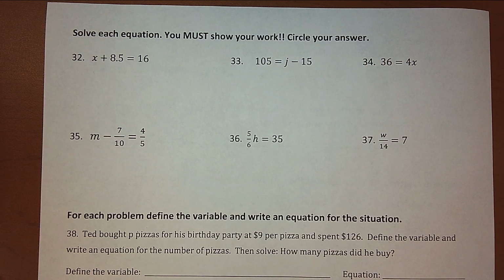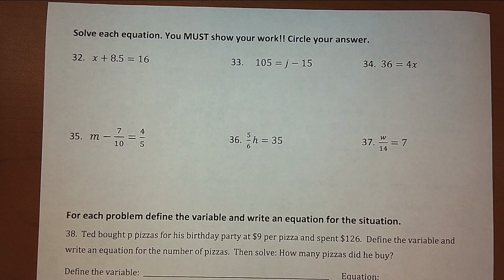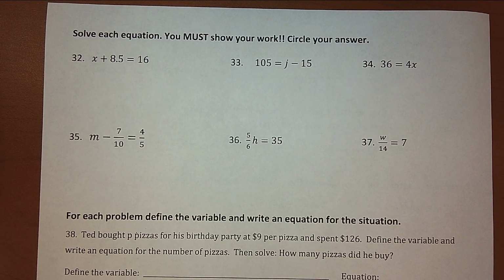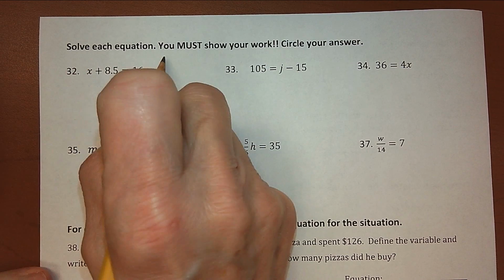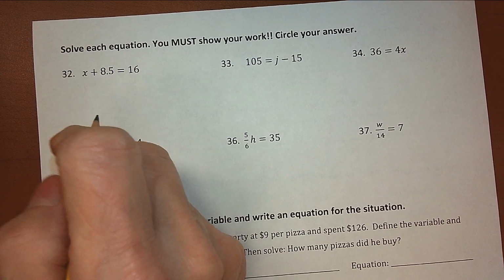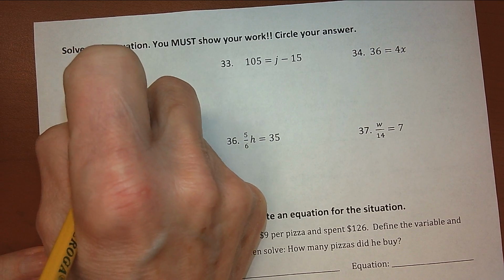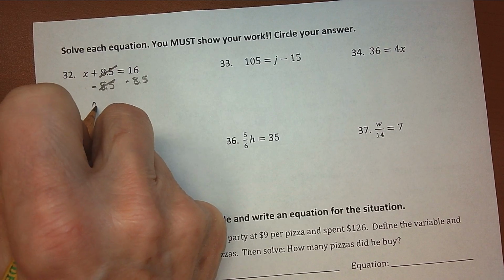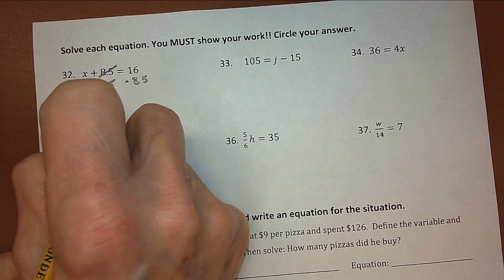Unit 5 Study Guide Page 4 ANSWER KEY